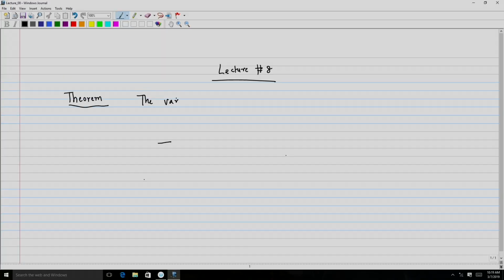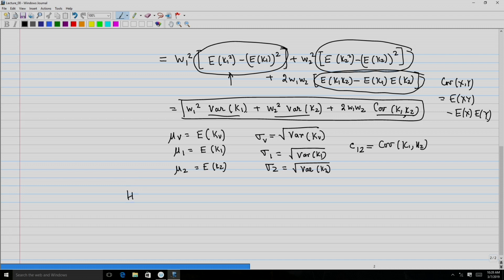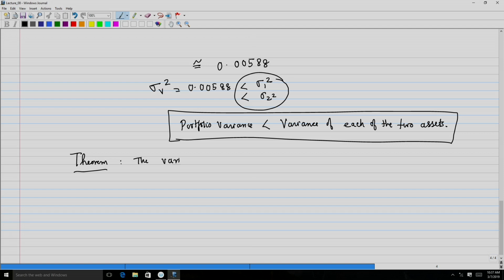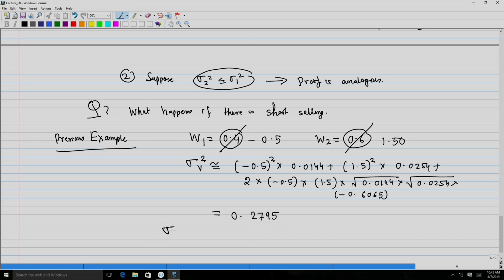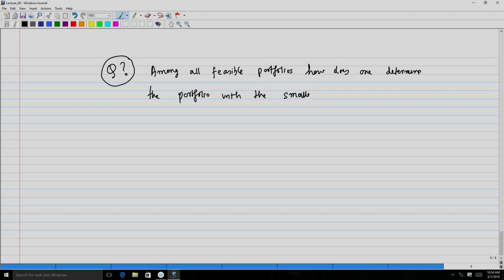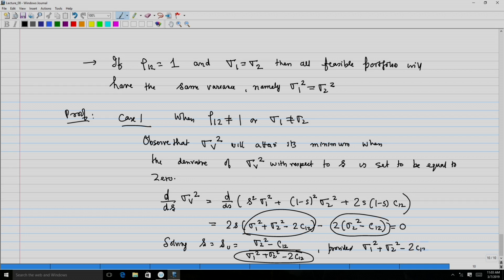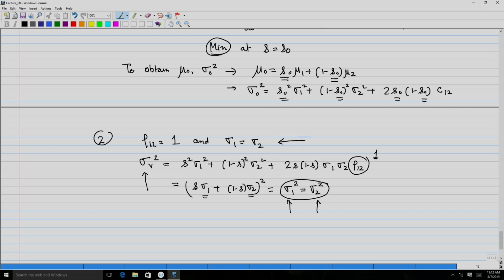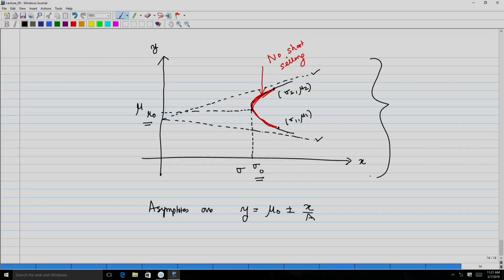Lec 08: Minimum Variance Portfolio and Feasible Set